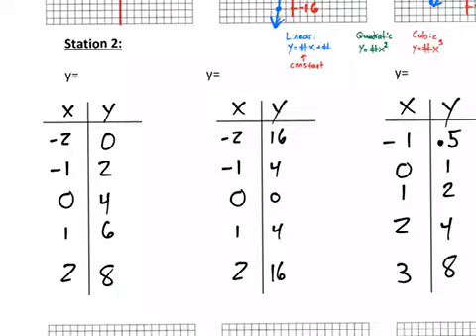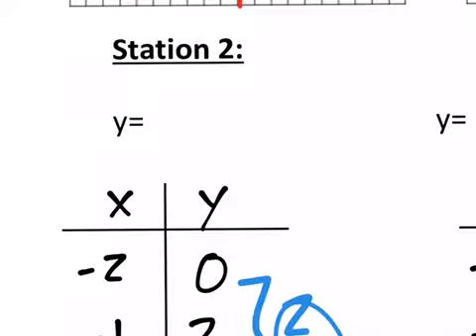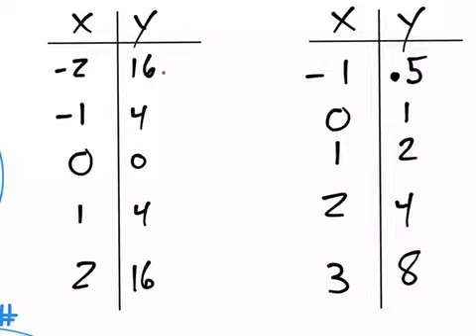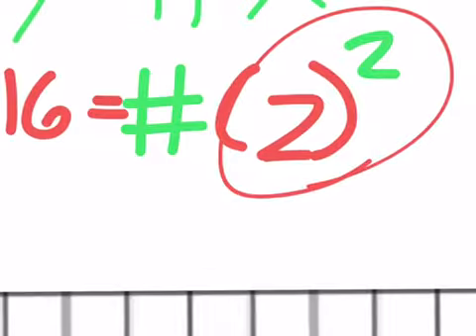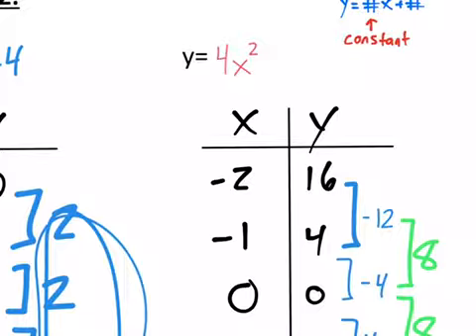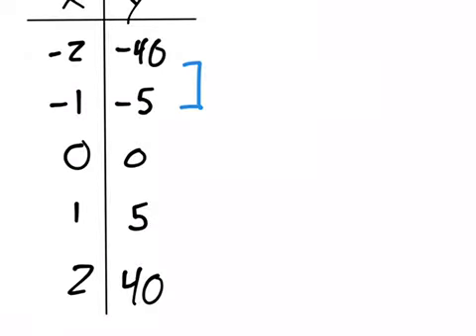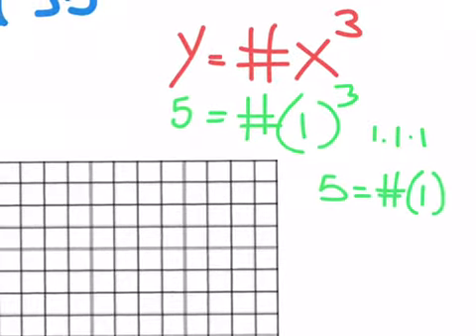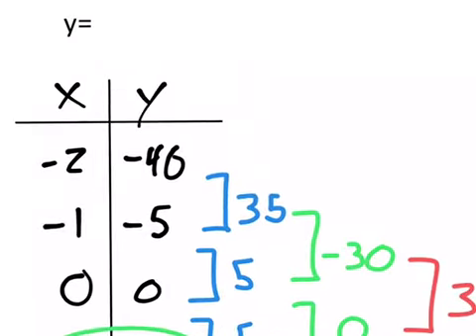Algebra 1 4.3 Station 2 examples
Do not worry about the graphs